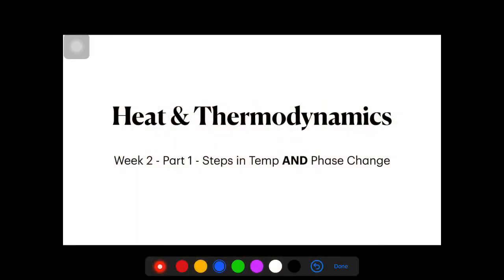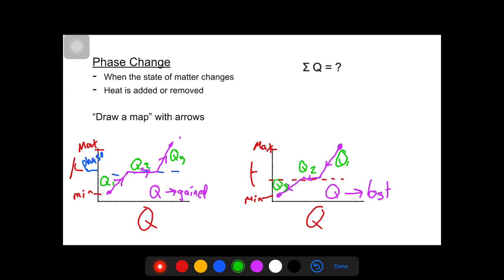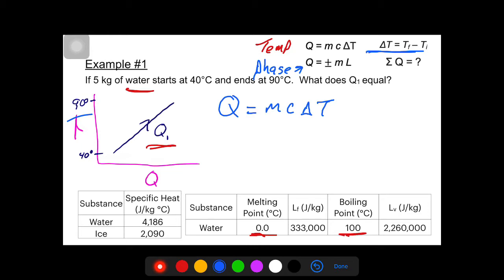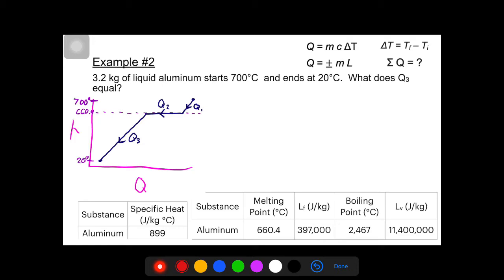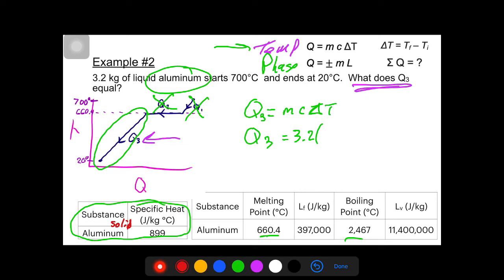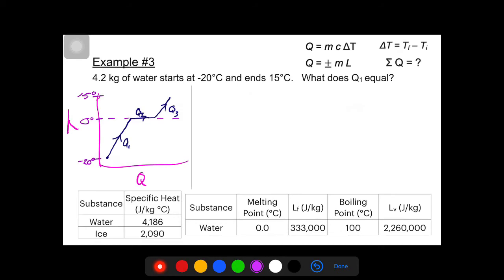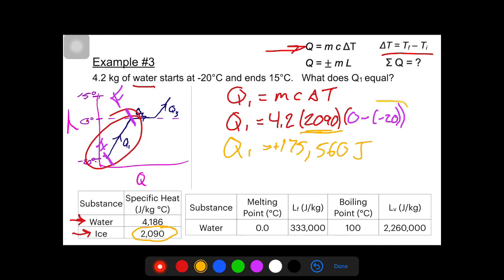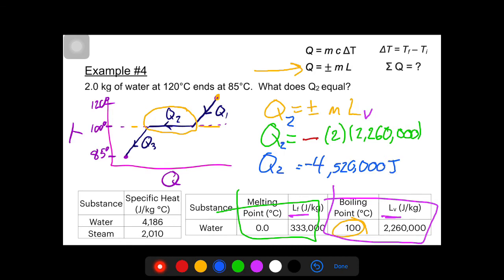Steps in Temp and Phase Change